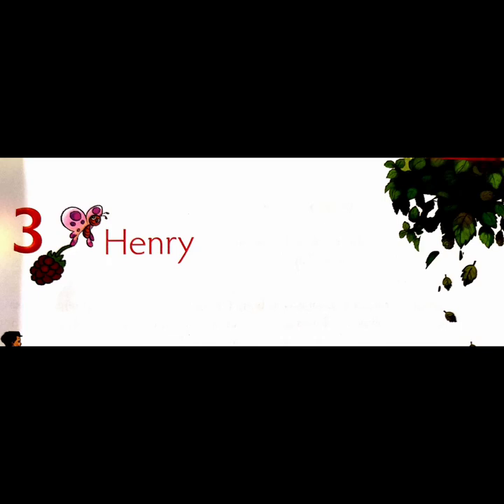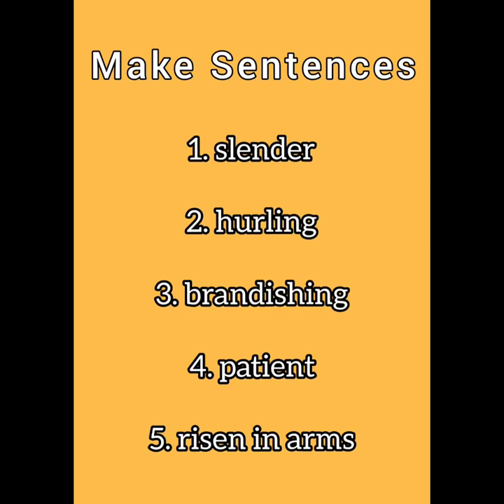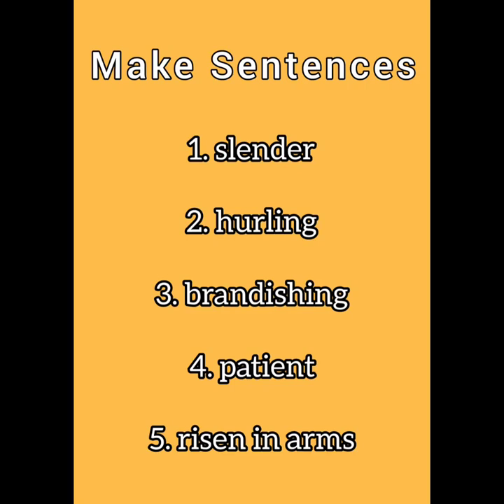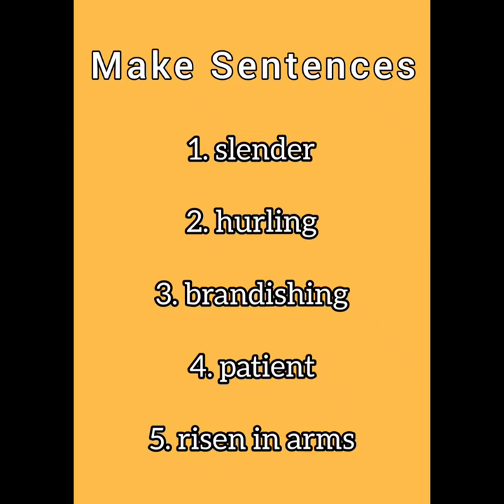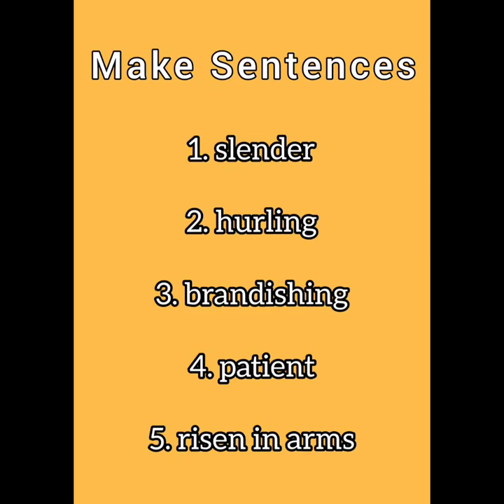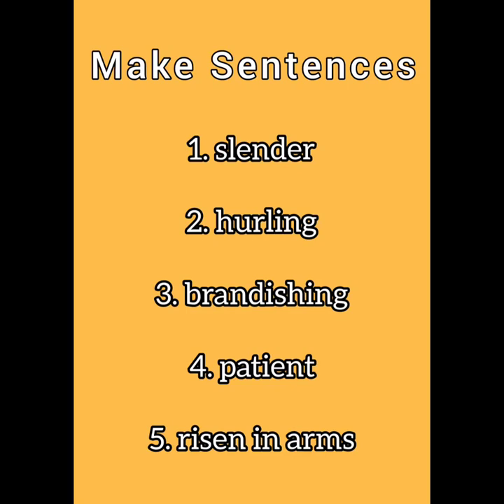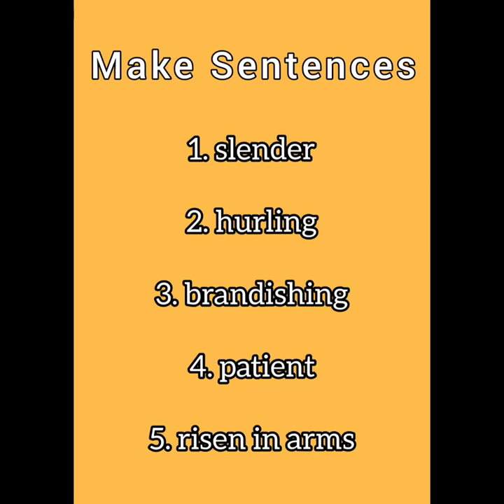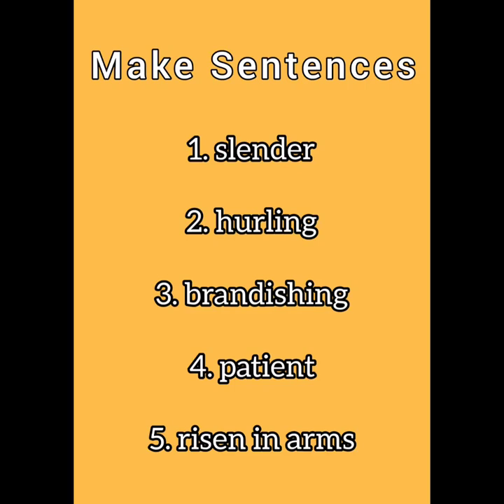CLASS-4 ENGLISH (HENRY: MAKE SENTENCES)